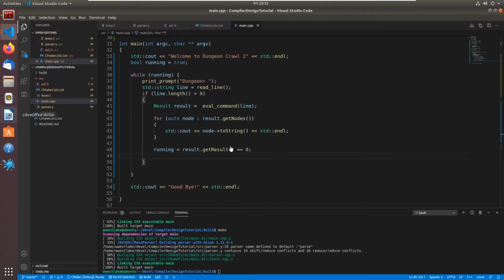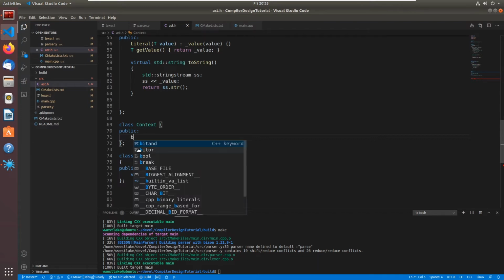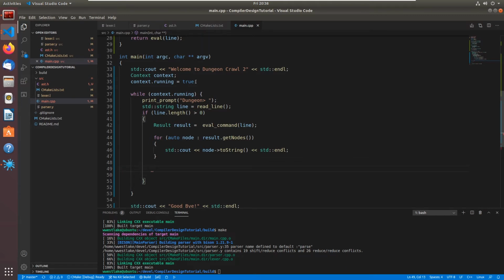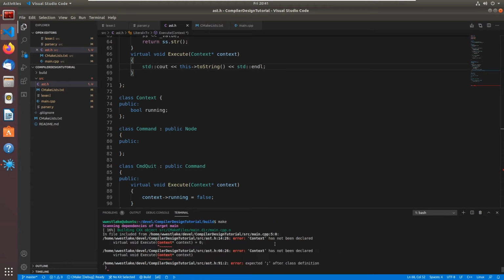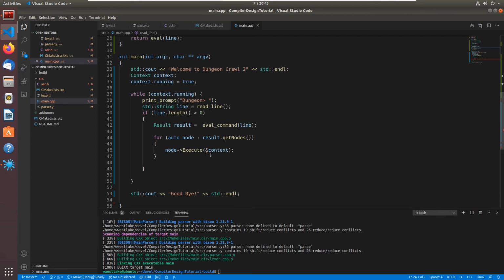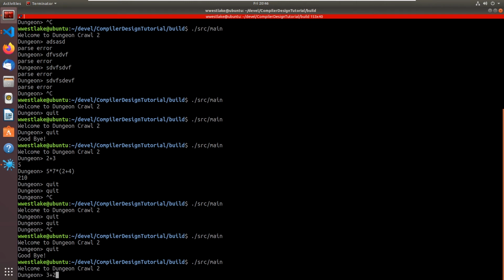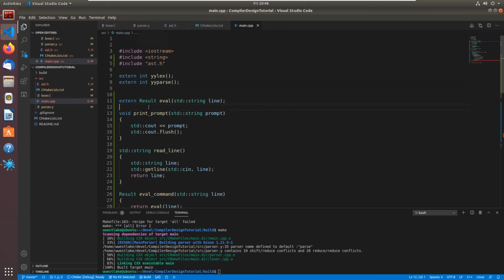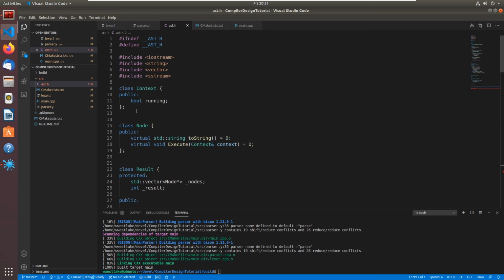Ep 9 Processing Commands During and After Parsing